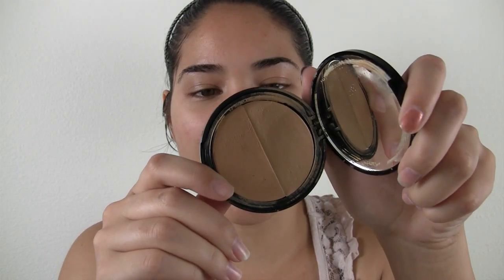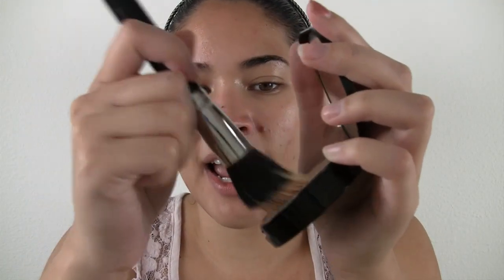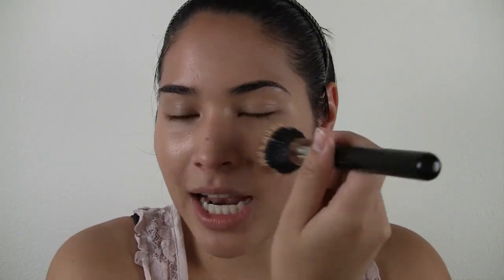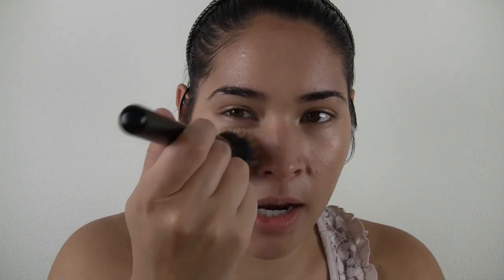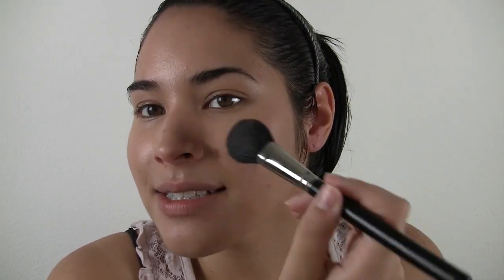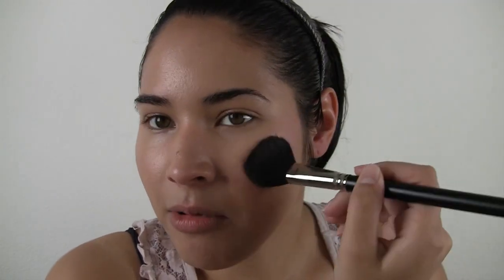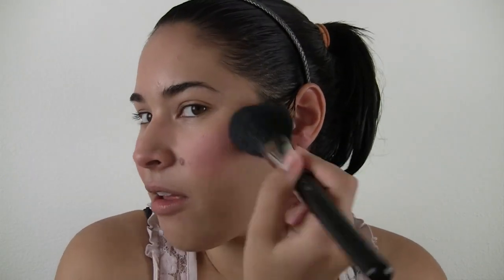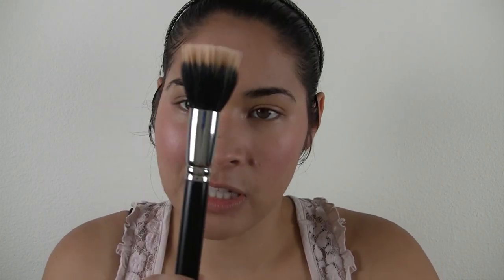Beauty Basics: Applying Cream Foundation with the 187 Brush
Here's one way to apply cream foundation by using the 187 stippling brush by MAC.  I also use Eve Pearl's HD Foundation in this video.

Products Used:

MAC Fix+
Eve Pearl's HD Foundation